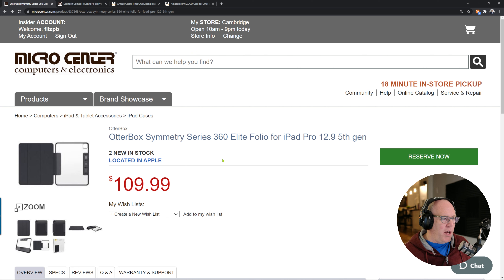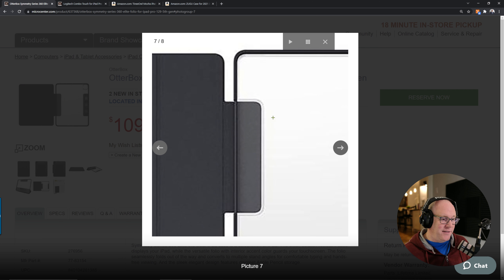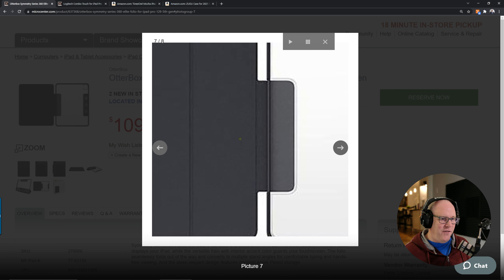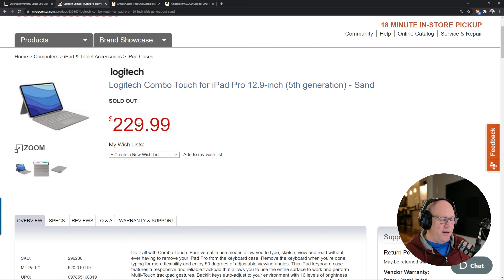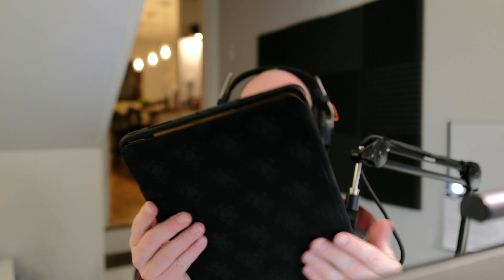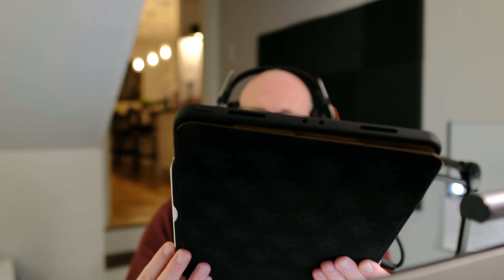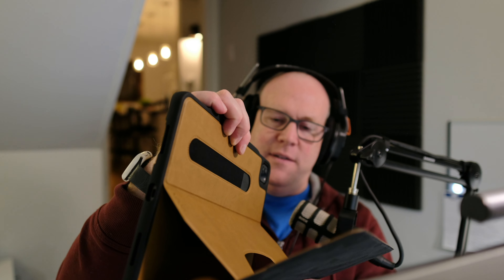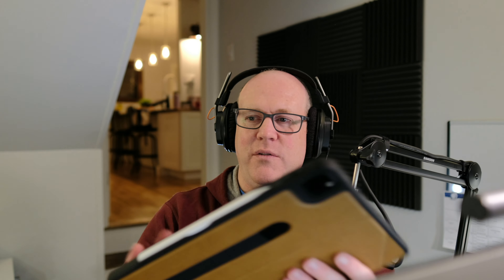ULTIMATE 12.9" iPad Pro Case Comparison - Logitech Combo Touch, ZUGU, OtterBox Symmetry 360 Elite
Having a tough time figuring out which iPad case you should purchase for your new 12.9 iPad Pro?  I was too!  In this video we look at 4 popular cases and discuss the pros and cons of each one.

0:00 - Intro
1:22 - OtterBox Symmetry Series 360 Elite
3:37 - Logitech Combo Touch (5th Gen)
7:00 - TineeOwl Mocha
8:10 - Zugu Case 12.9 inch
12:33 - Final Thoughts